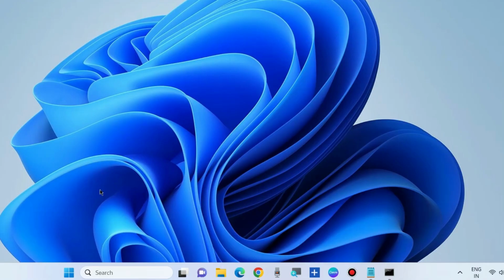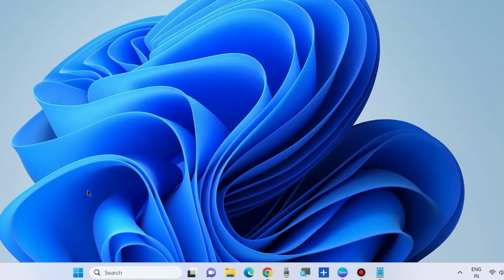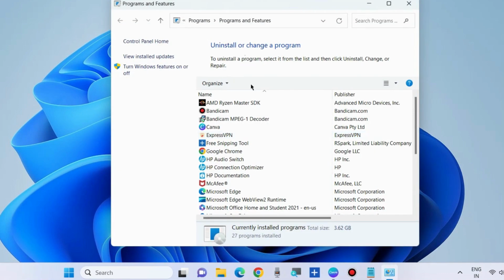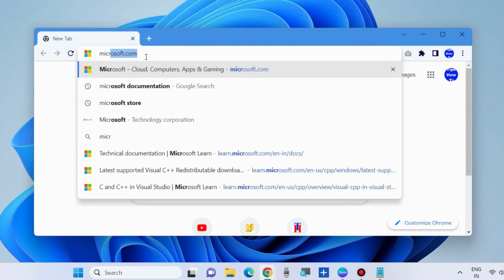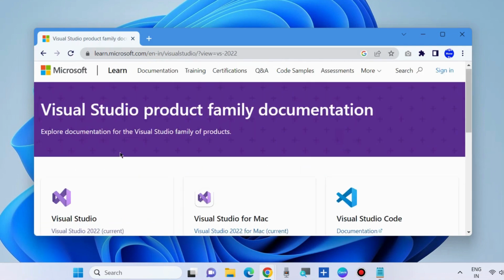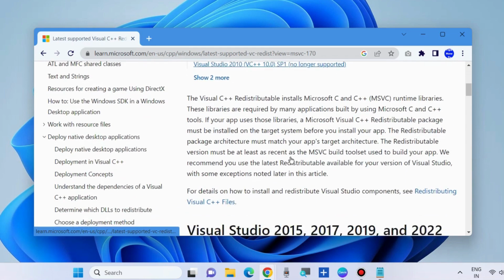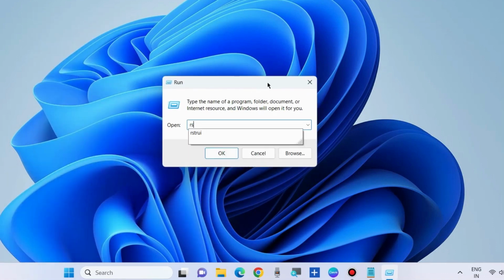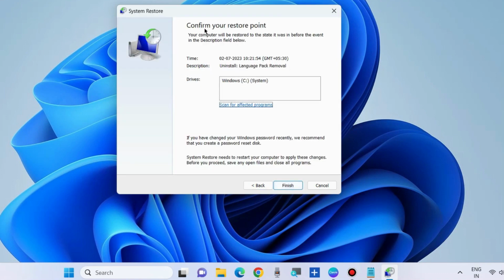Accelerometerst exe Application Error in Windows 10 / 11 Fixed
How to Fix Accelerometerst.exe Application Error in Windows 10 / 11

Fix error